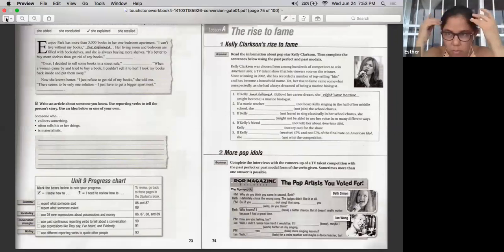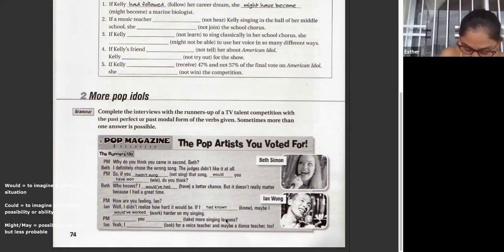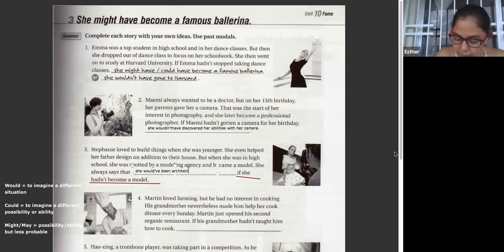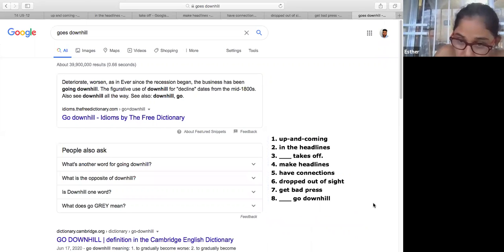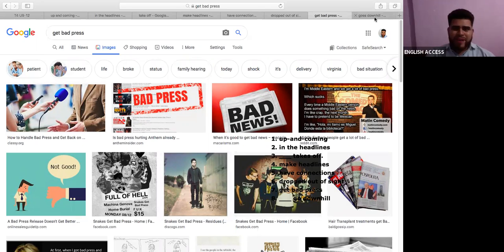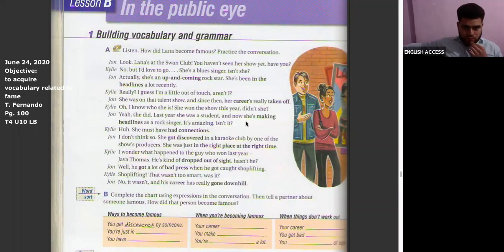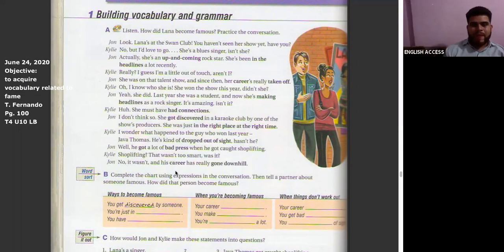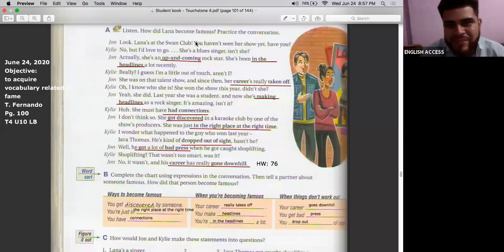TOUCHSTONE 4 MON-THU 7:30 TO 9:00 T. FERNANDO JUNE 24TH 2020